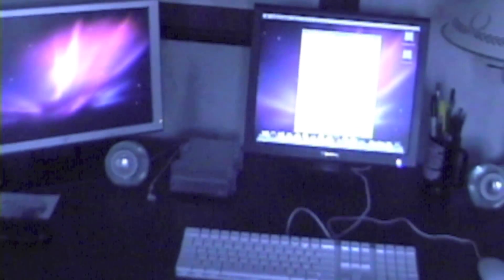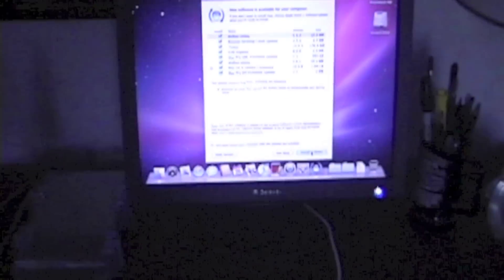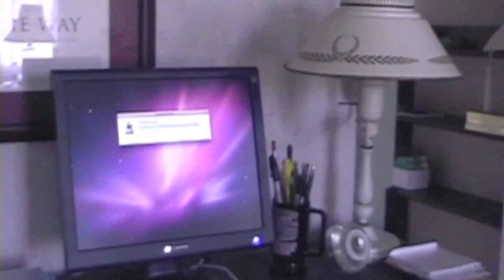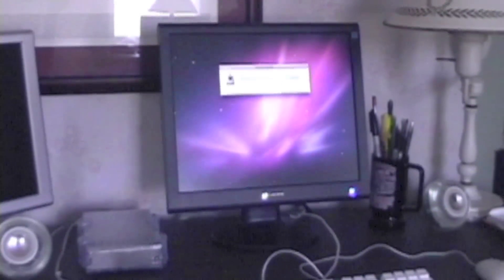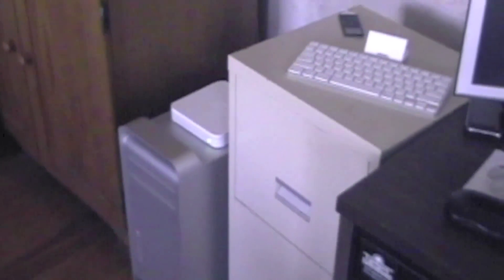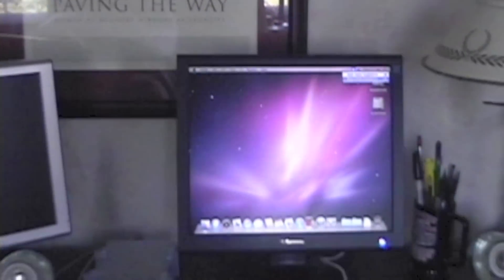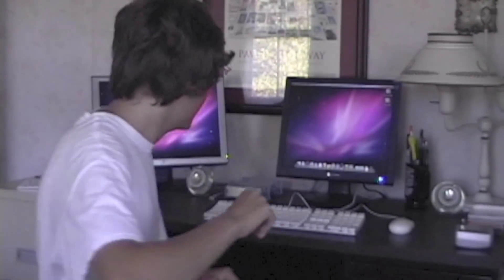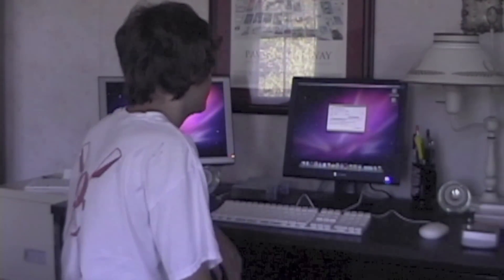Mac Pro 2006 Setup Part 2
In this video I continue the setup of my Apple Mac Pro and start the long haul of software updates.  I then begin testing the new system with a Geekbench benchmark(32 bit). In later videos I will upgrade it to Lion and when Mountain Lion comes out I will also upgrade again. The following vides were recorded on an older cam corder(The only one I had that works) so video quality isn't the best. Also sorry for the shaky camera work my hand has never been the steadiest.

System Specs:
2x Intel Xeon 3.0ghz Dual Core Processor
4 Gb of  667 MHz DDR2 FB-DIMM
Nvidia Geforce 7300 GT 256M of VRAM (Will be doing an upgrade vide, the card has begun to show its age)
Dual Sony DVD Super Drives
1x 250Gb Seagate Barracuda Hard Drive (Boot Drive)
1x 500Gb Seagate Barracuda Hard Drive (Scratch Disk)
Bought of Ebay